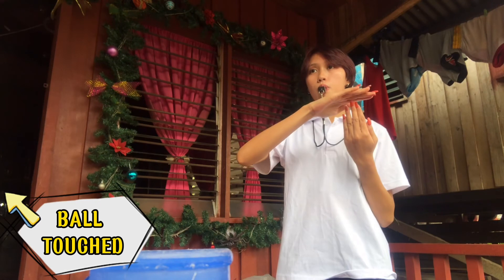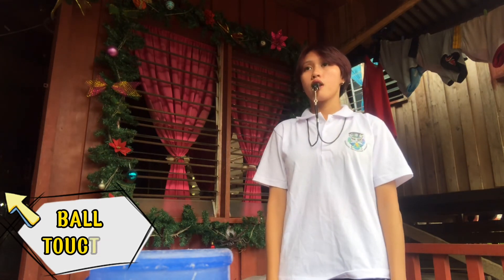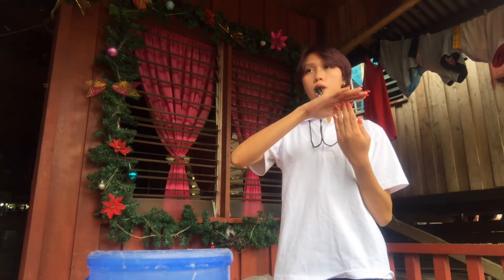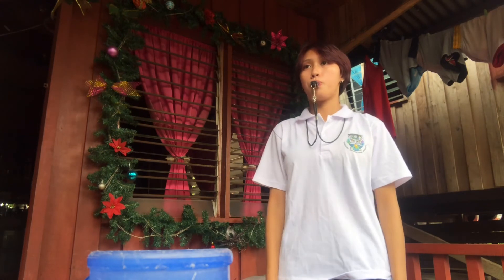TOP 10 VOLLEYBAL HAND SIGNALS | PE